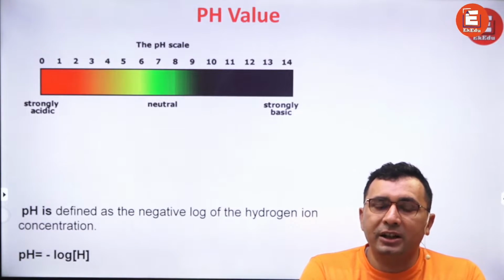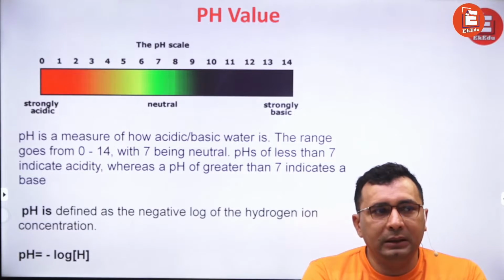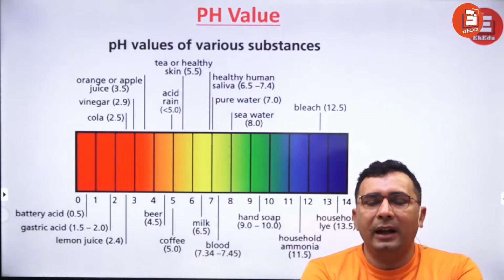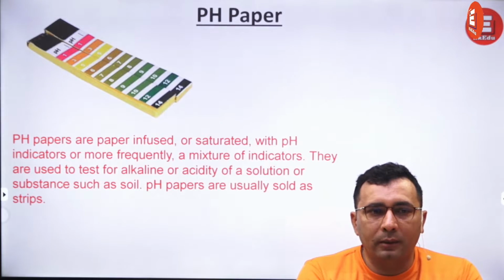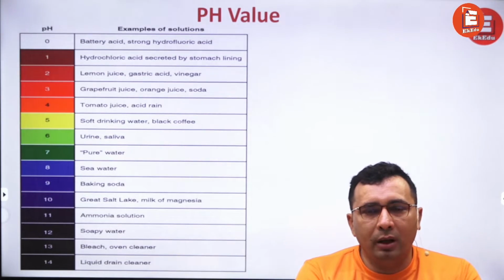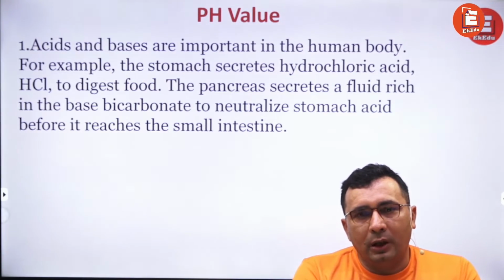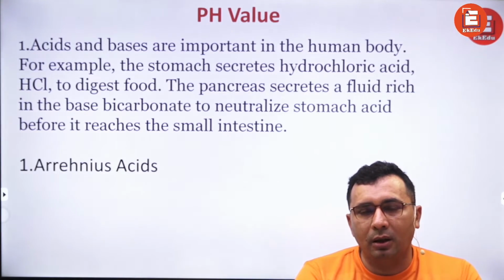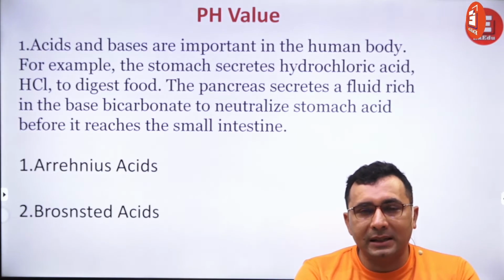PH Value of Acidic and Basic Solution - Acid, Bases and Salts | NEET Chemistry | EkEdu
The pH of a solution is defined as the measure of the H+ ions concentration present in the given solution. pH stands for the potentiality of hydrogen. The higher the H+ ions in the solution, the more is the acidic solution whereas the higher the OH-ions in the solution, the more is the alkaline solution.

      11th & 12th Maths
EkEdu Youtube Channels Links
➡️  EkEdu NEET & IIT:  @dr_sudhir_tomar_director